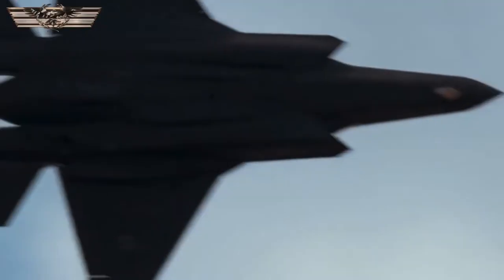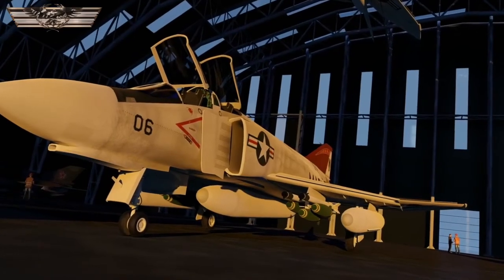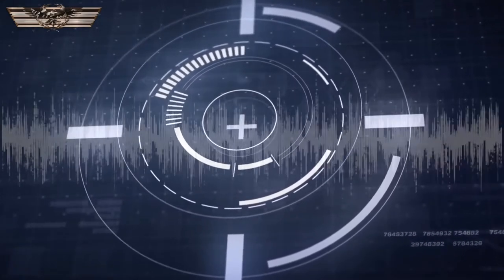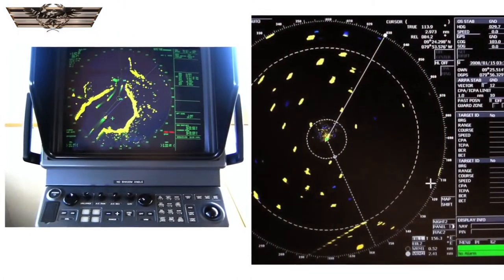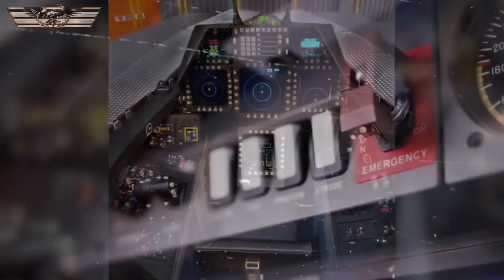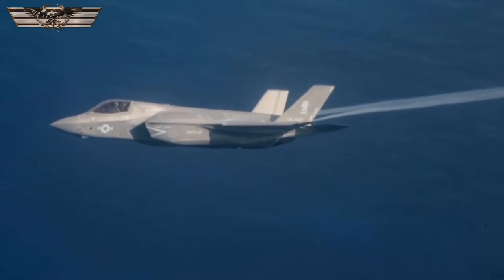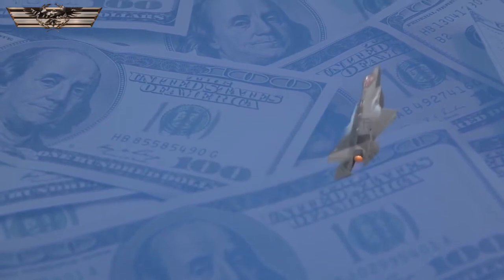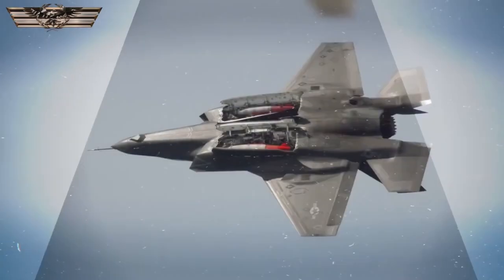Reasons Why You Shouldn't Mess With The US Jet Fighters